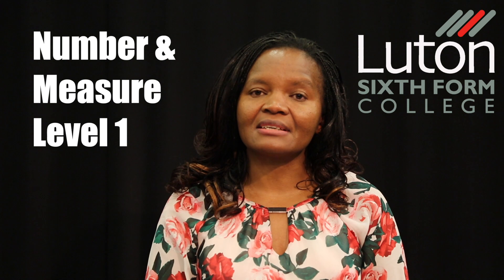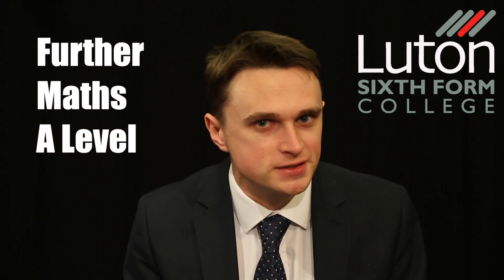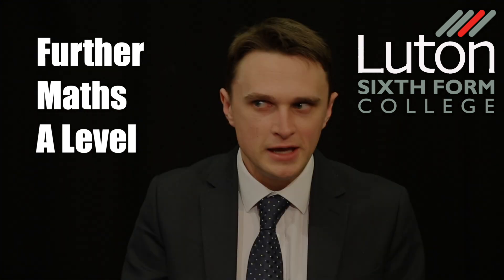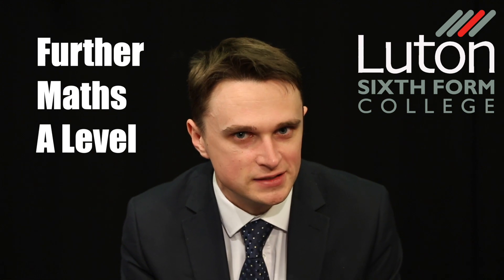Mathematics Department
Lydia Maina, Course Manager and Section Leader for Maths